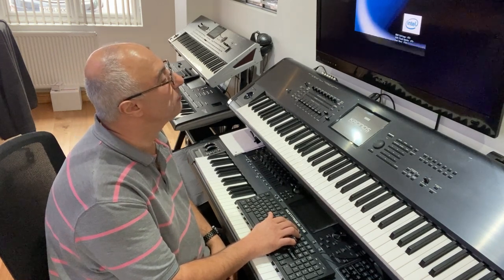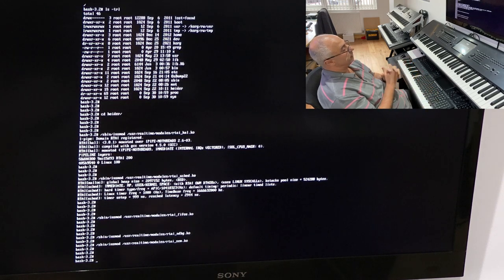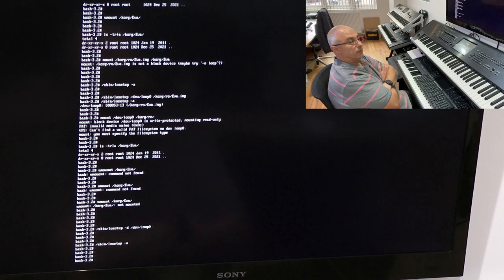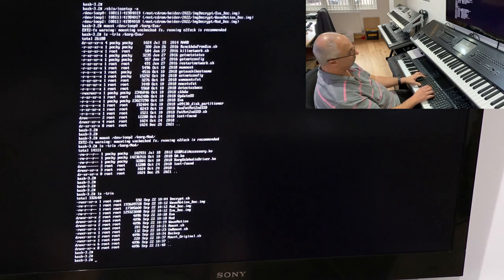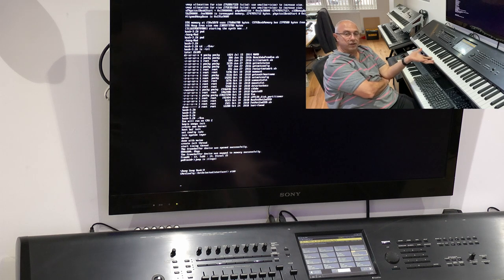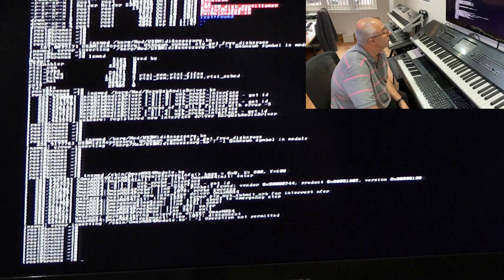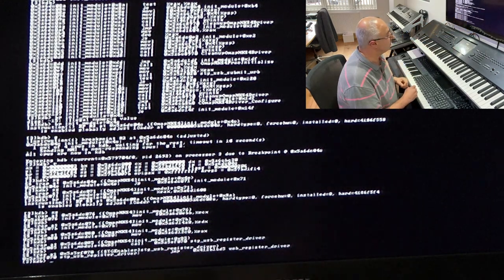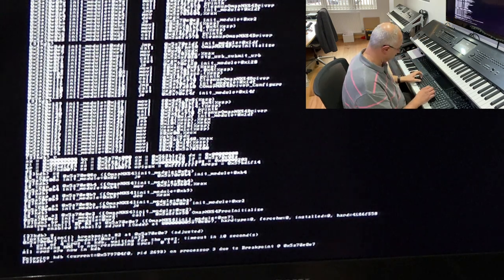Kronos Hack 03 - Decryption, Debugging, and an OS Loading in Slow Motion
Hello everyone, it's me,... again,... nice to hear your comments, I like your positive feedbacks and support, really, thank you.

This is the first video I'm doing in it's nature whereas I am working on the reverse engineering side showing things as they go in live situation (not live video though, but will do one day).

Sorry if the video is quite long, I don't have time to split it as I am going into surgery tomorrow and it's already 21:30pm as I am writing this text onto YouTube to upload my video, my operation/surgery starts in less than 24 hours and I am sitting here writing this and been filming and editing the video all day...

This video is about showing what's been done already in slow-motion, and also how can the OS be started without the need to using the original LoadOA file that does the decryption, security checks, and hiccups in case it senses something not original,... now the system is starting manually using the right sequence.

The next phase is to get the URB hooked up or re-done, this requires a little more debugging (I'm nearly there and will get this done "if" I am out safely from my operation)...

Once this is done then we can safely load this onto another OS and also replace the whole hardware,... regardless of all this, the beauty is that I can trace this so easily like walking in the park.

I would like to thank you again for your nice comments and wonderful support.

Let's hope I come out in one piece and take it from there.

Stay safe, and have a wonderful life if you don't hear from me again.

Heider